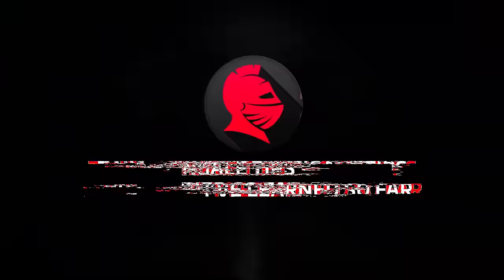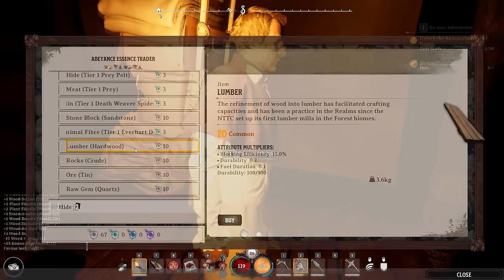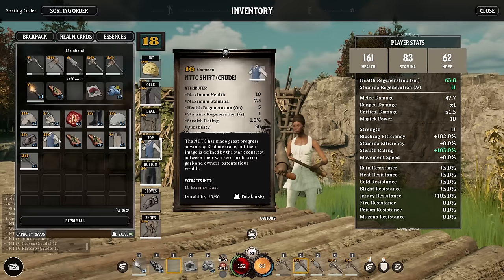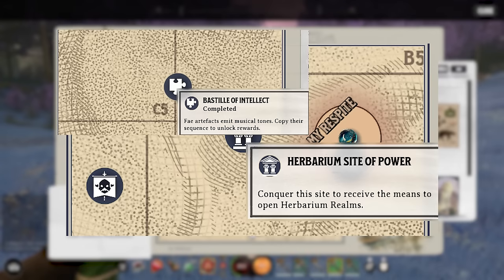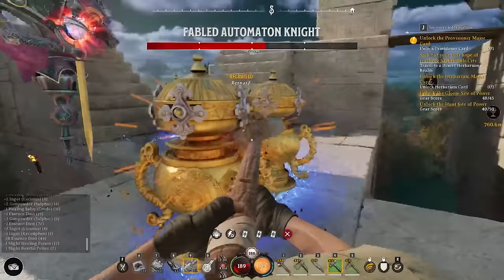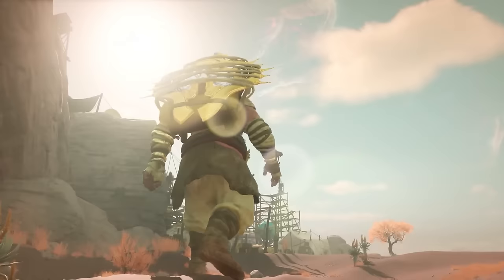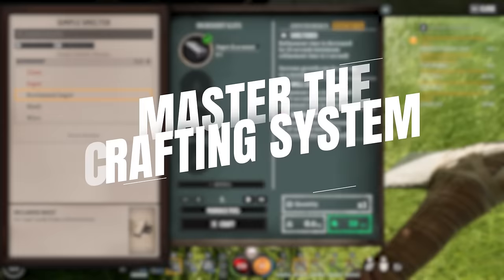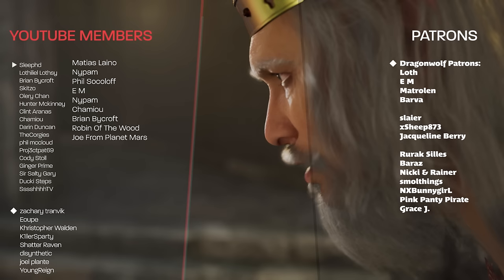Nightingale 🌀Starting Guide - 7 Most Useful Things I've Learned (Beginner Guide, Tips & Tricks)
02/15/2024 - Prepare to dive even deeper into the world of Nightingale. Was able to gain access
to an early build of the game and in this video, we'll be diving into 7 tips that served me
 very well during the starting stages of Nightingale after learning. One of my favorite
 Survival Sandbox experiences in years. Here's some timestamps! (SLIGHT SPOILERS FOR
EARLY GAME)

Timestamps:
 00:00 - Intro
 00:10 - Welcome to the 7 Tips Beginner Video For Nightingale
 00:28 - Tip #1 - Pick Up Everything
 03:11 - Tip #2 - Utilize Your Companions
 04:09 - Tip #3 - Take Over Makeshift Bases
 04:42 - Tip #4 - Explore, Explore, Explore
 05:22 - Tip #5 - Travel To Respite, Portals, Realmic Transmuters, And Faerie Rings
 07:34 - Tip #6 - Minor Cards, Potions, Three Types of Food, Companions
09:30 - Tip #7 - Crafting System and Upgrading

Set out on a journey of survival and adventure, into the mysterious and dangerous Fae Realms of Nightingale! Become an intrepid Realmwalker, and venture forth alone or with friends - as you explore, craft, build and fight across a visually stunning Gaslamp Fantasy world.

Special thanks to Patrons:  Loth, E M, Stephen, slaier, decadentia84, xSheep873,

modsiw
Kellergeld
Garrett Hall
Hallskar
joel plante
Jc Ultra
YoungReign
Diamond Hands
naughtonpaul23
Skitzo
Willem Iets
Marius Balčiūnas
Laron Bradley
Odseus
Phil Socoloff
Nypam
DiaTribal
emarks26
Silv Rosario
Daniel Dubé
Manuel Pimentel
CatherineRose
blackthantos
 Feldon T
 johnzohead
 Scarlett